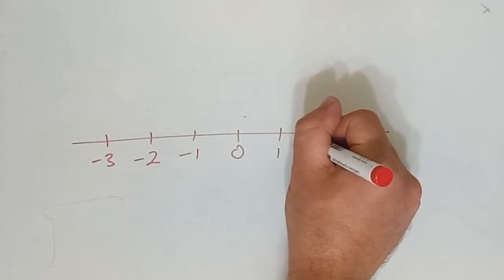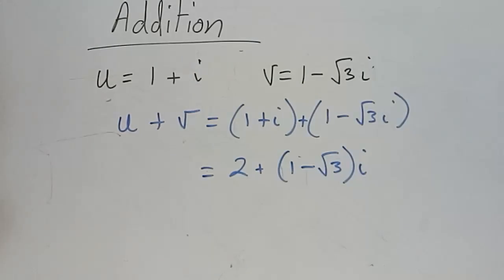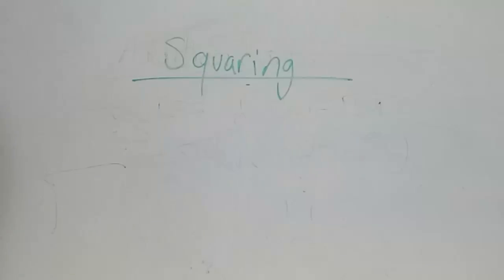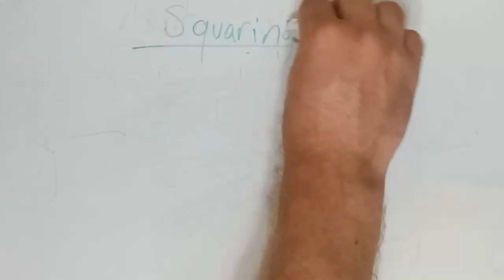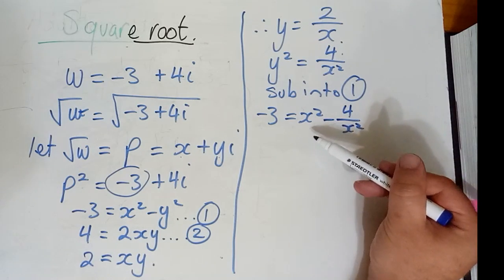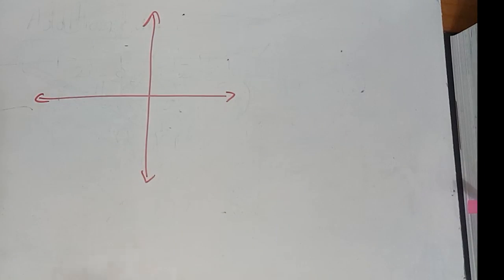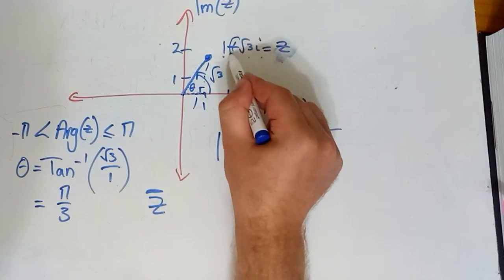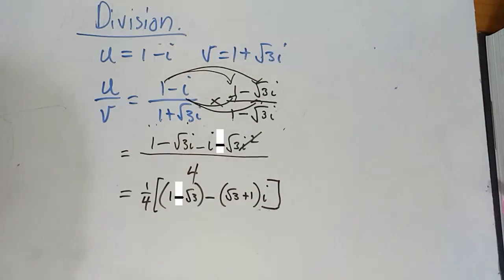Complex Number Arithmetic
Covering some examples from Specialist Mathematics class.
Complex Numbers, addition, subtraction, multiplication and division in rectangular form